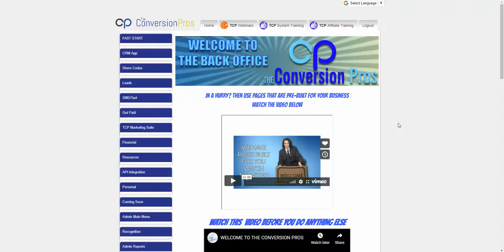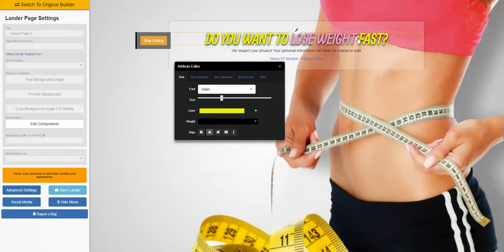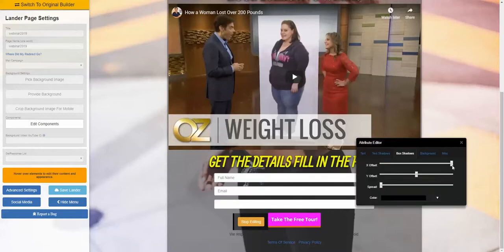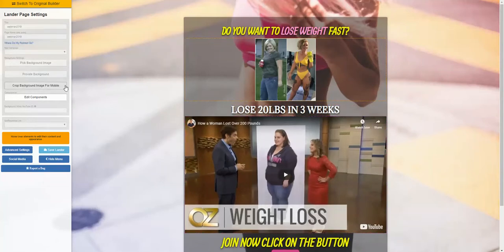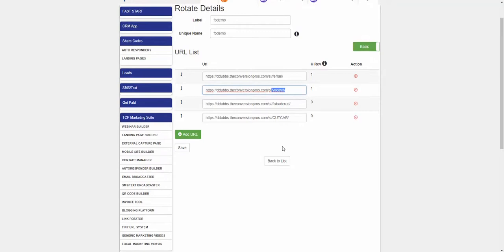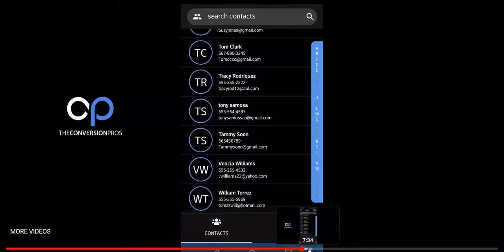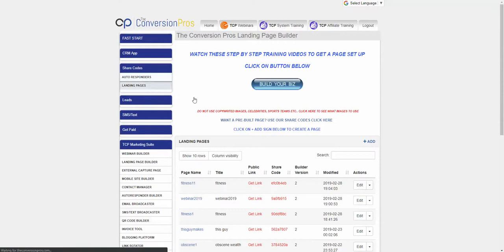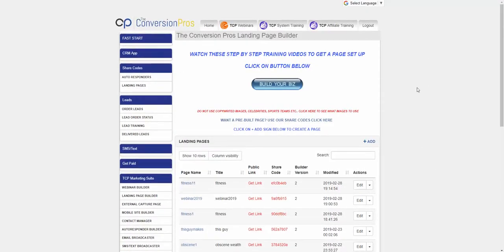The Conversion Pros Full Review, Webinar & Presentation : Autoresponder Marketing System